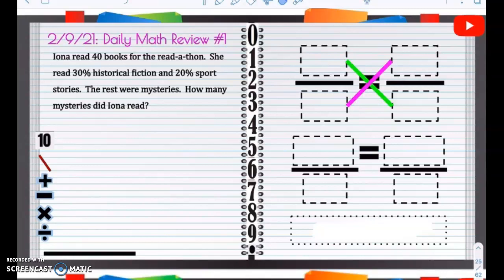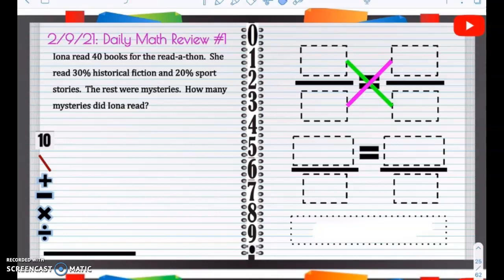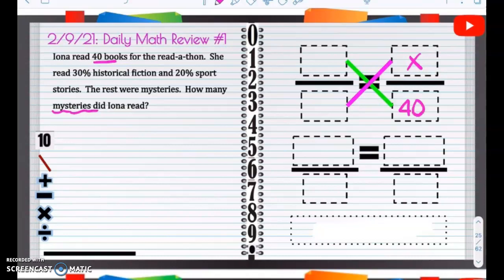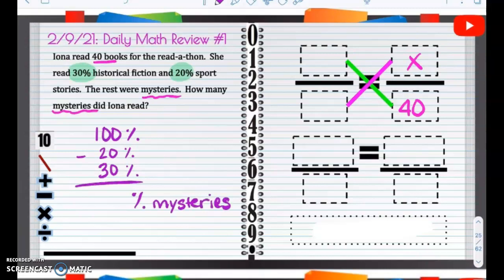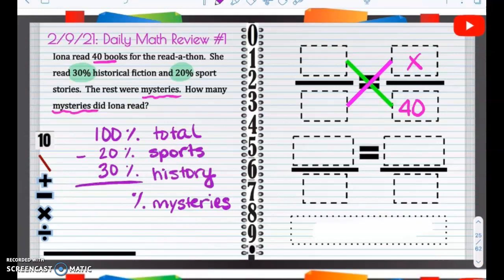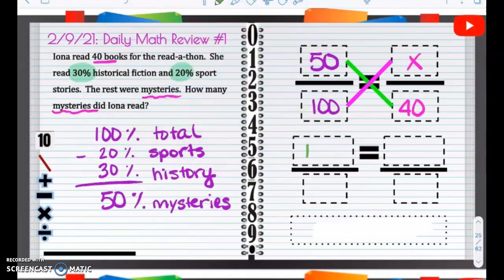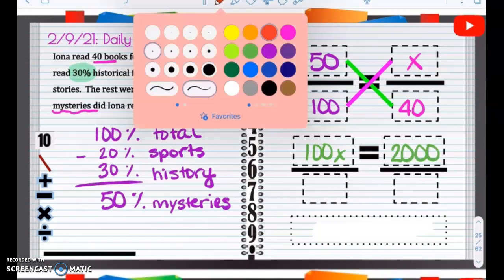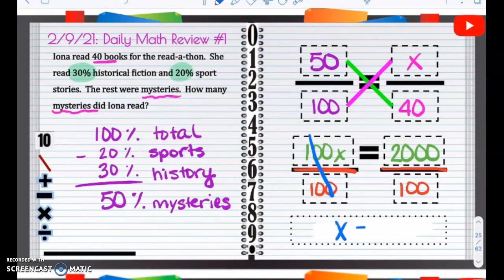2/9/21 DMR #1 - Schnaterbeck